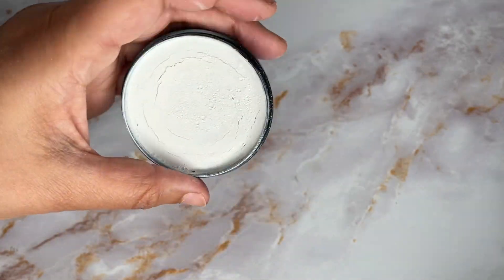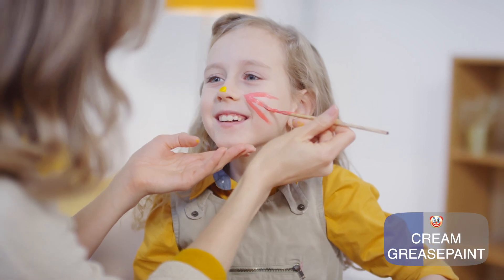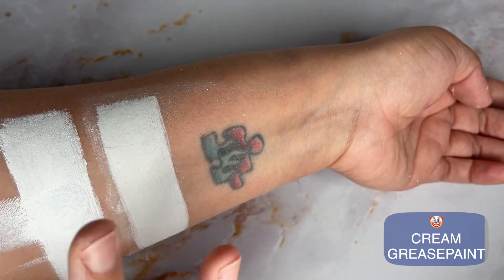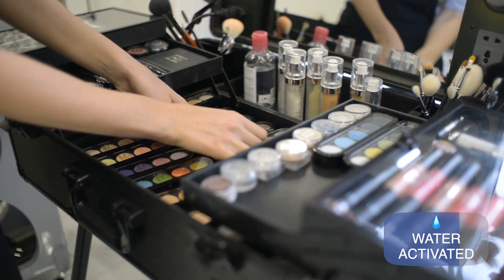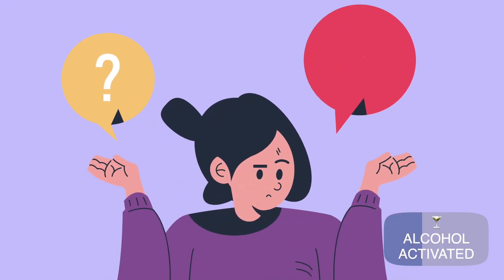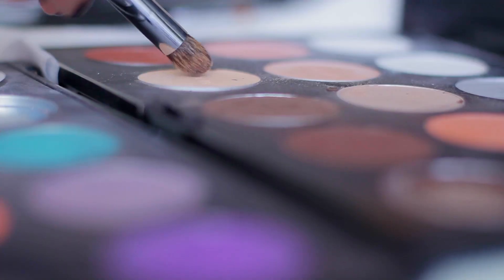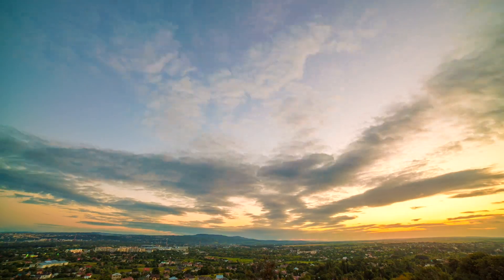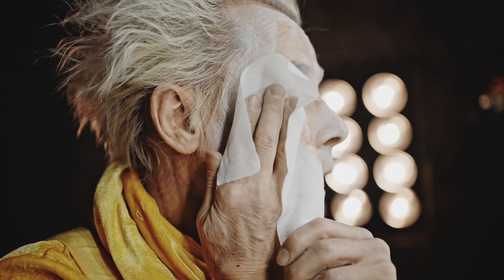Cream vs. Water vs. Alcohol Colors: Makeup Showdown!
Which is the best makeup for FX or creative looks?
There are many pros and cons between cream / grease paint, water or alcohol activated makeup types. Even if you have a favorite you like to stick with, it is still important to understand the key differences. All three of these makeup types have there place in your makeup journey.

CHAPTERS
0:00 - 0:11 What is the Difference : Cream, Water & Alcohol Activated Makeup
0:12 - 1:23 Cream / Grease Paint Makeup Explained
1:24 - 2:09 Water Activated Makeup Explained
2:10 - 3:09 Alcohol Activated Makeup Explained
3:10-  3:49 Using Powder Pigments over Makeup
3:50 - 4:19 Will the Makeups Last Through the Day?
4:20 - 4:44 How to Remove Cream, Water Based and Alcohol Activated Makeups

📌 FX Removers Explained!

-Cream-
✦ Mehron Bruise Wheel **

-Water Activated-
✦ Mehron Paradise AQ **

✦ Graftobian Pro Paint **

-Alcohol Activated-
✦ Skin Illustrator

Music 🎶
StoryBlocks